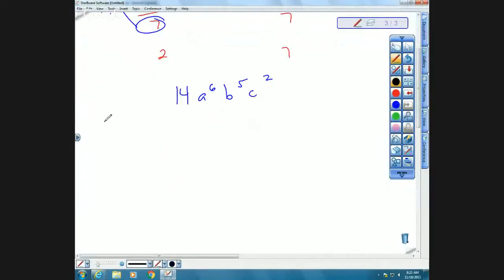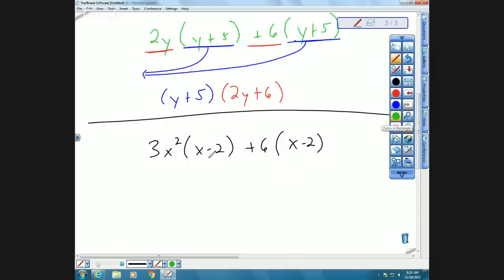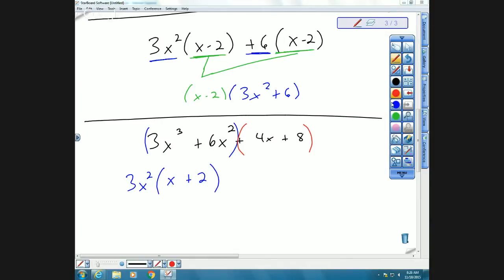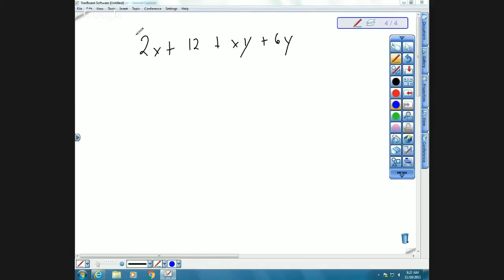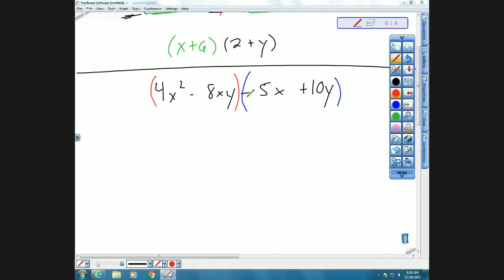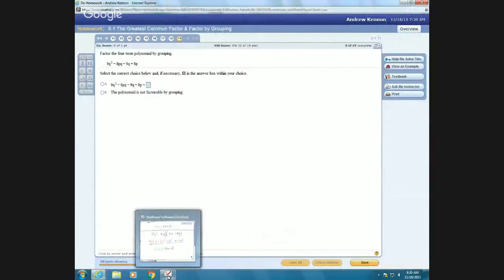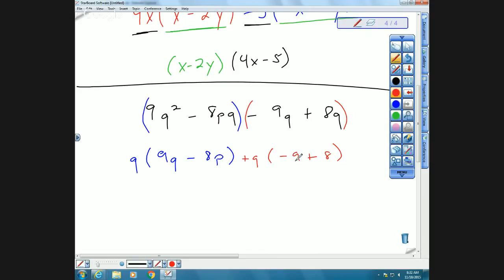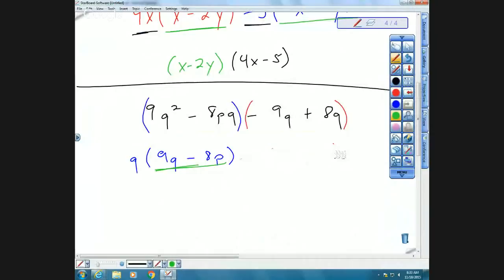Factor By Grouping